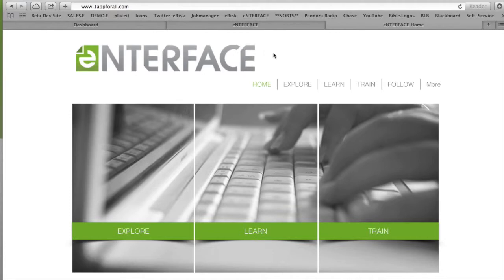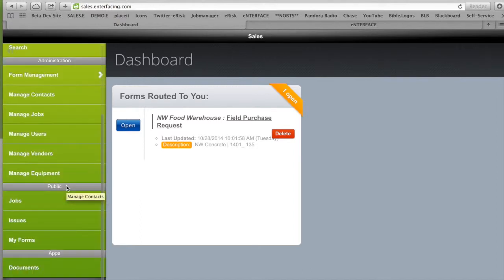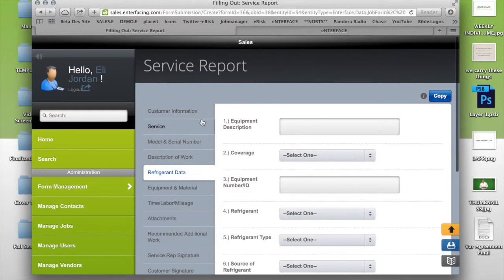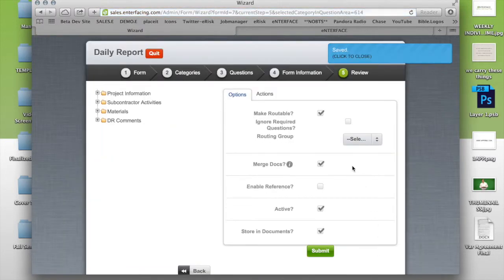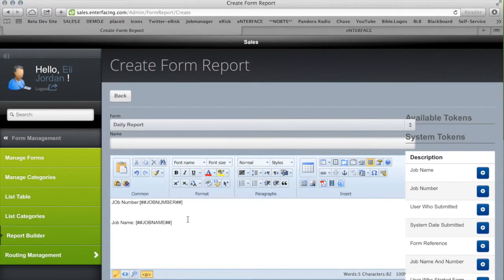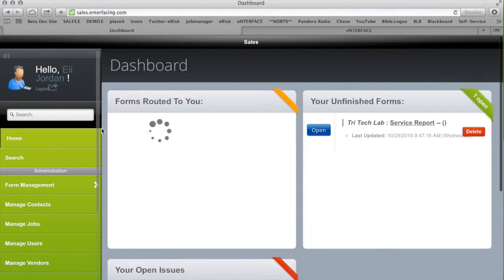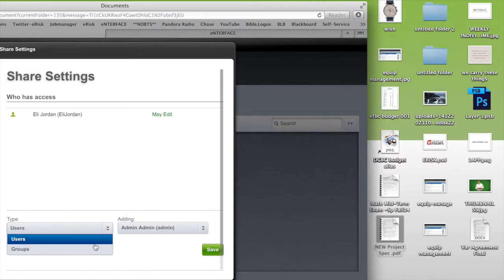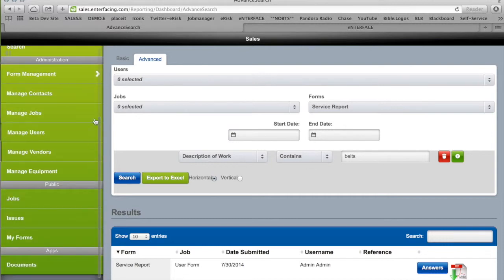eNTERFACE: What's New Webinar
See what you missed from the October 29th webinar.